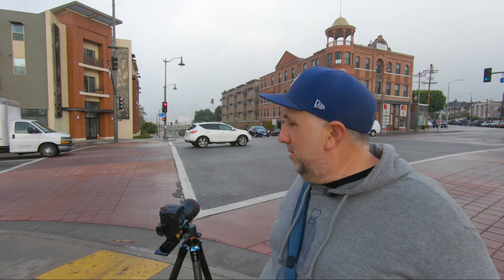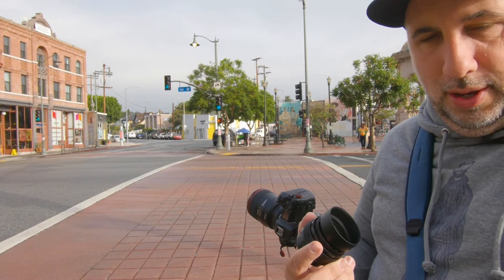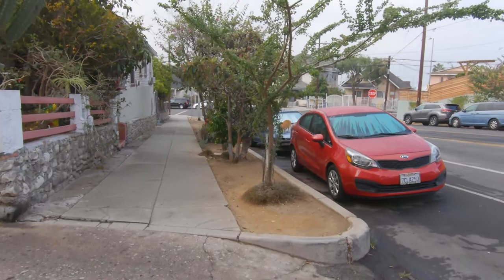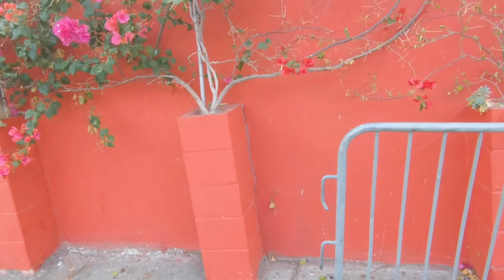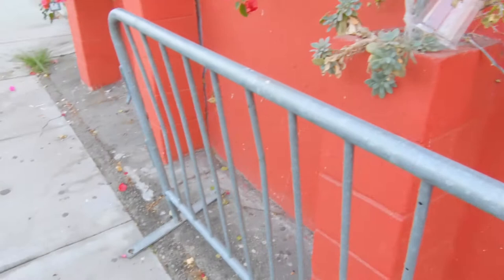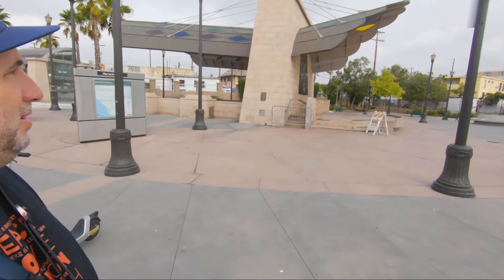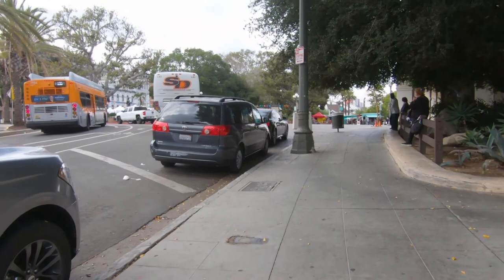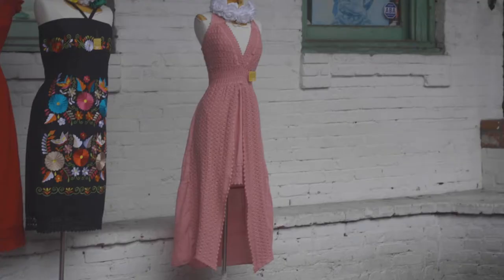Helios 44 and Jupiter 9 Lens on Canon EOS R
In this video I explore older Los Angeles with some vintage (Soviet made) lenses. After binging on Los Angeles history documentaries, I head to Boyle Heights to find a building built in 1889. This spurred a photo walk around the area where I get to meet some Mariachi musicians. This lead to a detour to the historic Olvera Street.

𝗚𝗲𝗮𝗿 𝗨𝘀𝗲𝗱
Canon EOS R
Jupiter 9 85mm
Helios 44m-4 58mm
Canon EF 85mm 1.4L
Canon RF 35mm 1.8